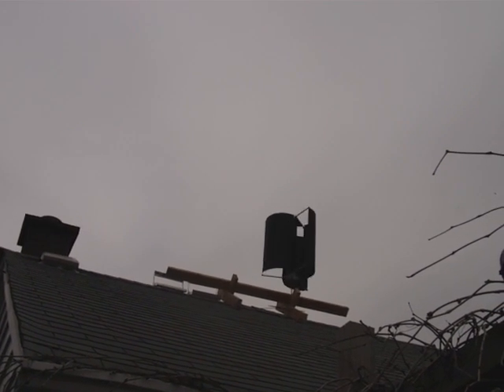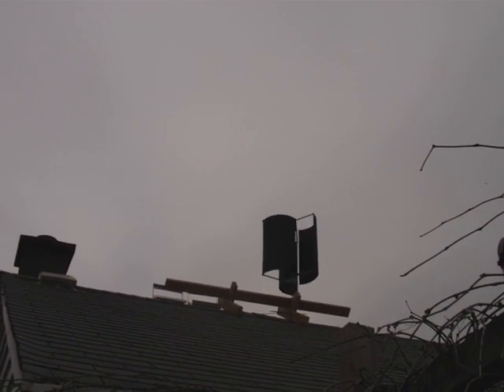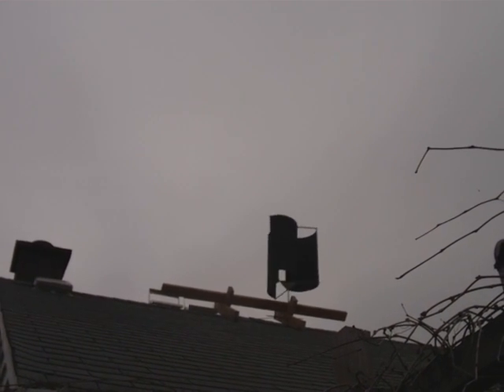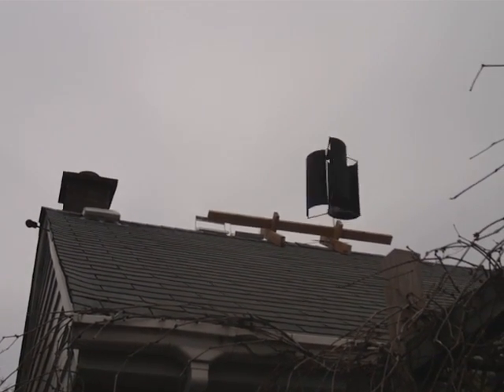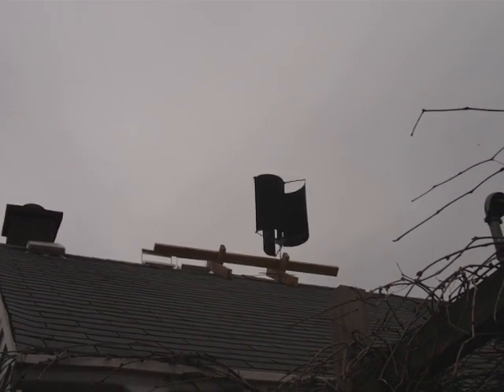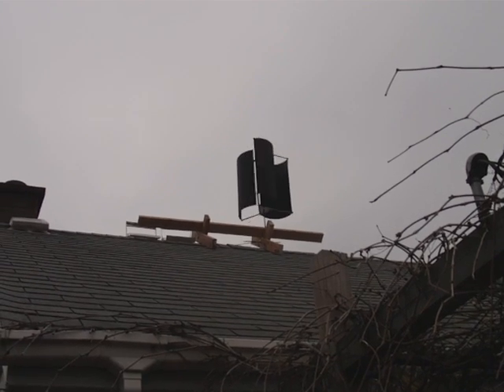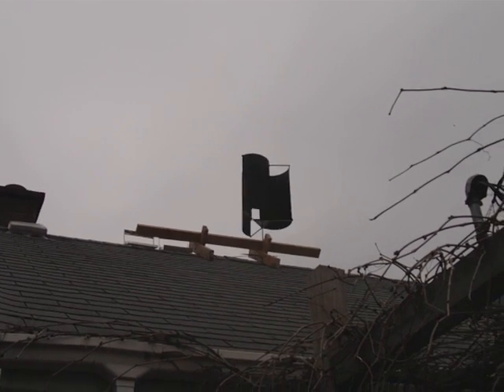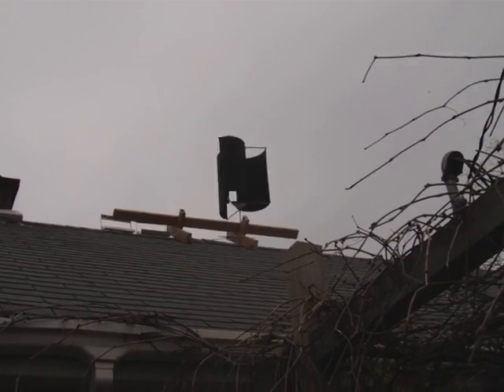Dorje Inc Vertical Axis Wind turbine (VAWT) testing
Some improptu video of very early design testing of a half-scale impeller model under unfavorable wind conditions.  Site has low average wind speeds (less than 5mph; strongest recorded gust 17 mph) and experiences extreme turbulence.  Site is actually 12 feet lower than the nearest obstructions (to the north & east).  So, this is was a good test for developing usable torque under far from ideal conditions.

Dorje Inc is currently developing other impeller designs for medium to high wind conditions.  We feel strongly that the impeller should match the site conditions for our installations.

Why vertical axis wind turbines (VAWT)?  We have many reasons for this choice; some are engineering and performance based, others are ecologically based.

VAWT designs are very tolerant of turbulence, and therefore are suited for rooftop installations or other less ideal conditions.  They are easier to brake and apply maglev technology to (floating magnetic bearings for axial loads).  Also, the design is inherently omnidirectional.  Even abrupt changes in wind direction don't matter at all.

But primarly -- from an engineering standpoint -- VAWT turbines are high-torque, low-RPM systems.  Horizontal wind turbines (propeller or fan-blade types) are low-torque and high-RPM systems.  With the proper gearing, we can get a lot more power production out of a VAWT system without needing ideal conditions.  Horizontals are very finicky about their wind, and an ideal installation places them 30 feet ABOVE the nearest obstruction.  That's quite a tower.

Ecologically, VAWT designs also make better sense.  Birds and bats sense these machines as solid objects and can easily avoid them.  At no time does a working VAWT become a high-speed blur!

Bird strikes are already a serious concern with horizontal designs and new research is showing how dangerous horizontal utility-grade installations are to bat populations, which suffer lethal pulmonary edema from coming close to the pressure wave the blades produce.  There is no data on residential horizontal wind turbines as yet, so we can only speculate as to what a neighborhood filled with whirling thin blades could do to the local bird & bat population.